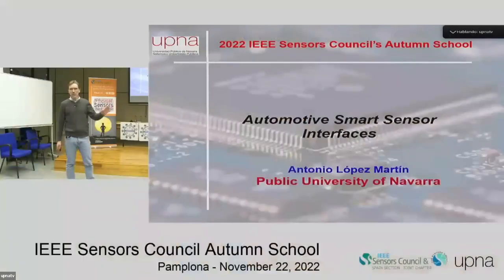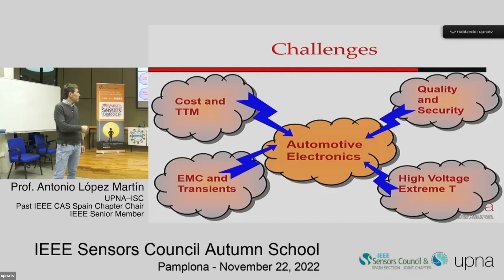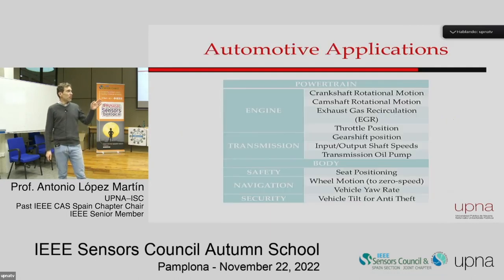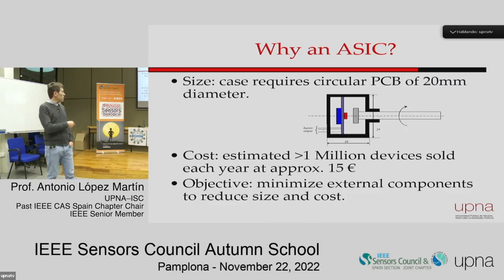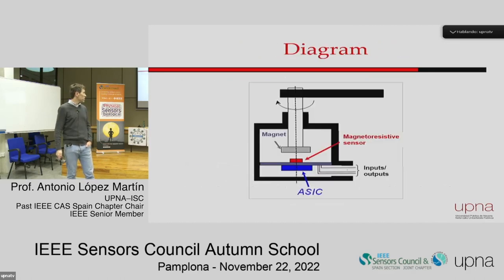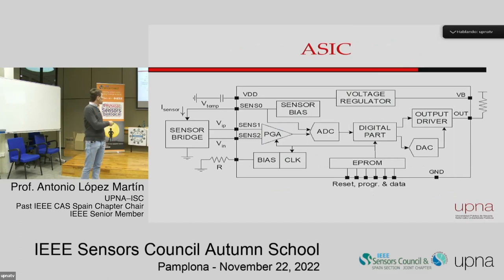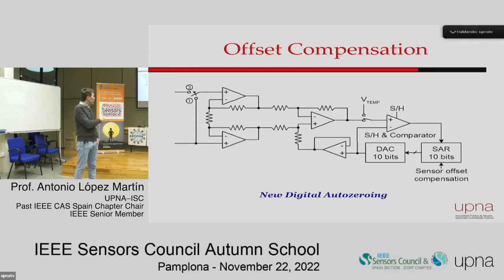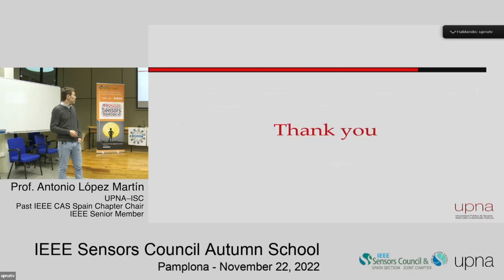Automotive Smart Sensor Interfaces Antonio Lopez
Automotive electronics are gaining more and more attention each day and the can be found in many different parts of the vehicles. This talk will describe the importance of automotive electronics and particular cases where the design of ASICs for automotive electronics are required, such as non-contact potentiometers designed in collaboration with different companies.